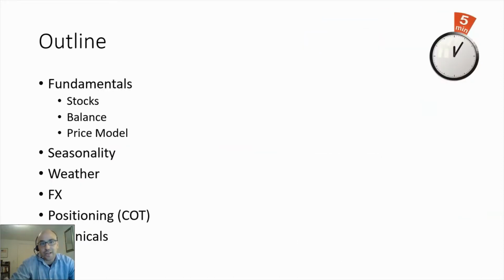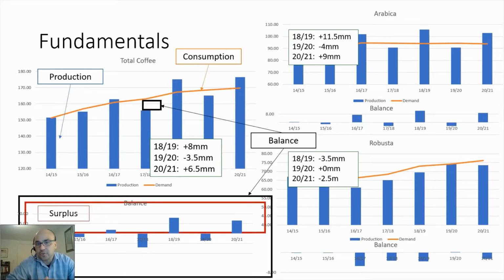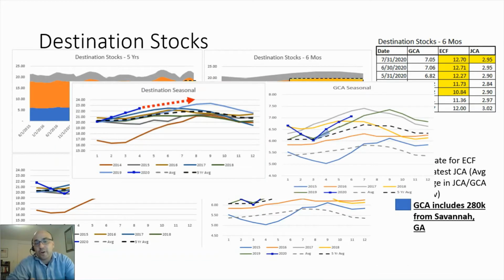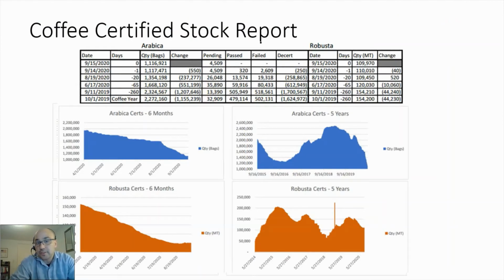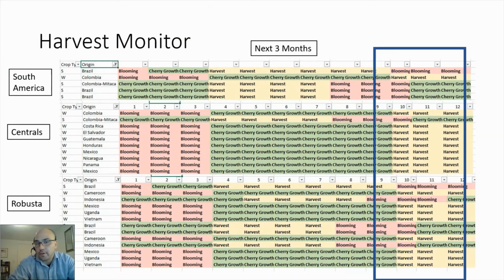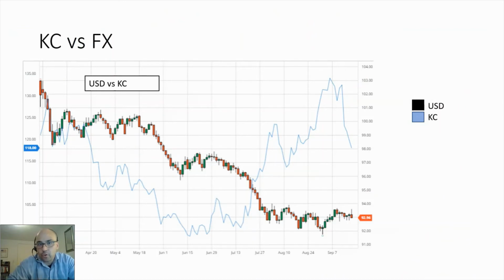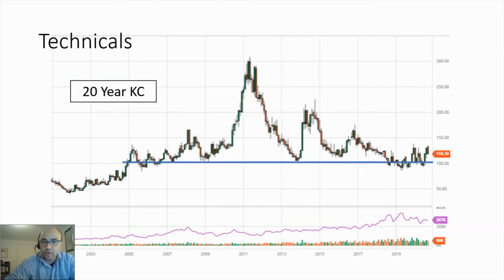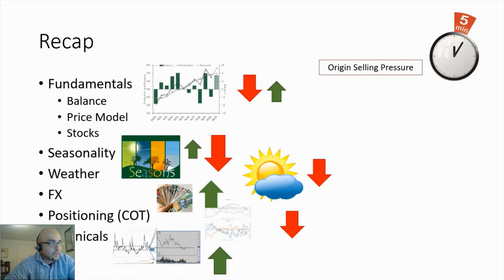Coffee Market in 5 Minutes - Sep 18th, 2020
Ryan breaks down everything that you need to know in the coffee market right now in (a little over) 5 min.